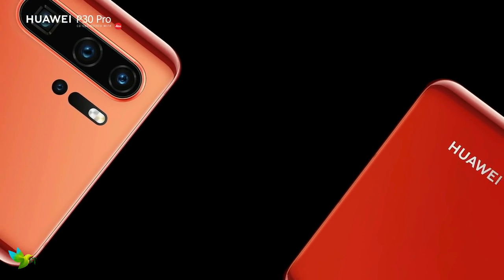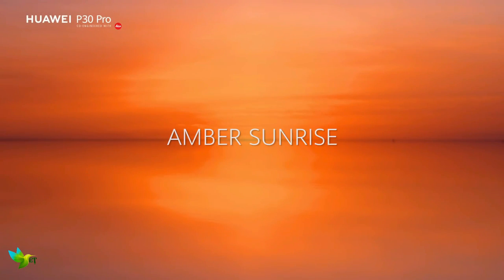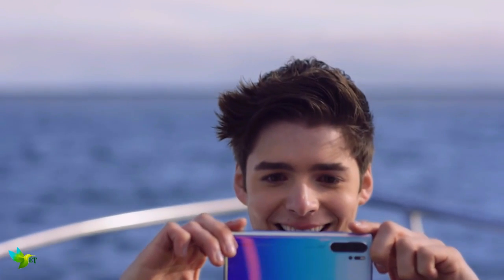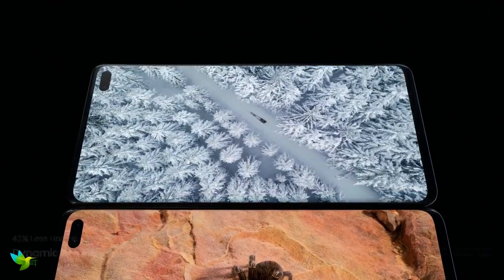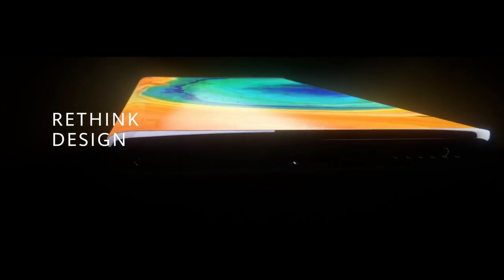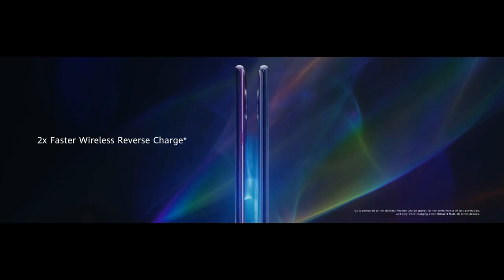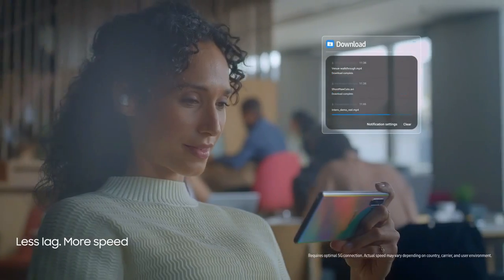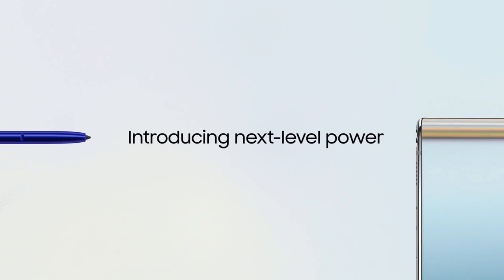World Best Camera Smartphone Right Now (2019)